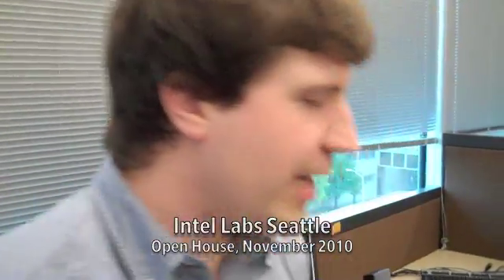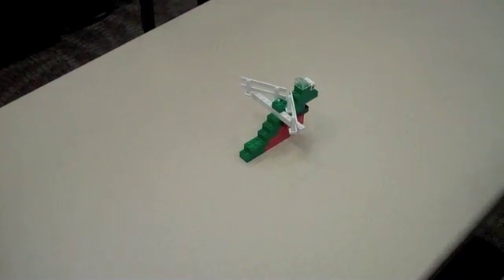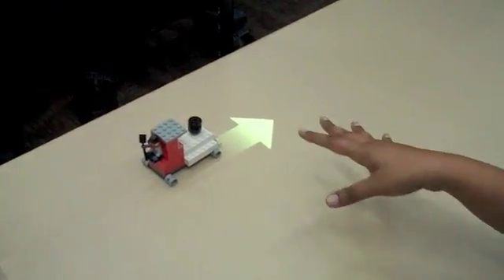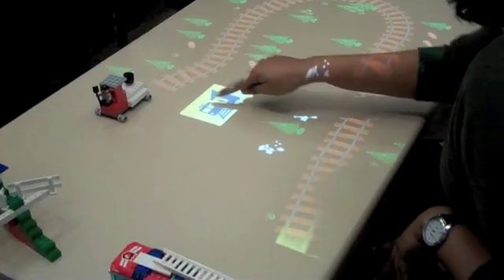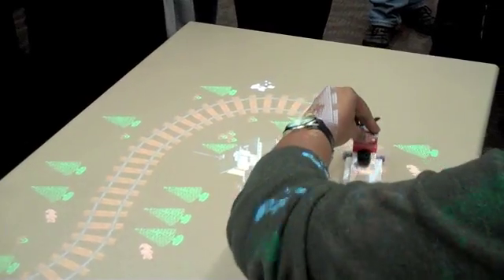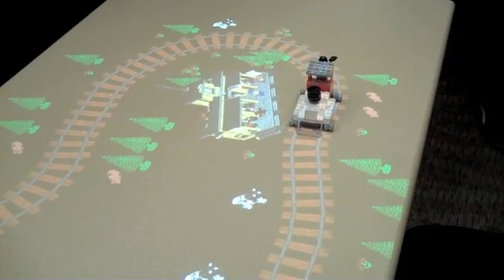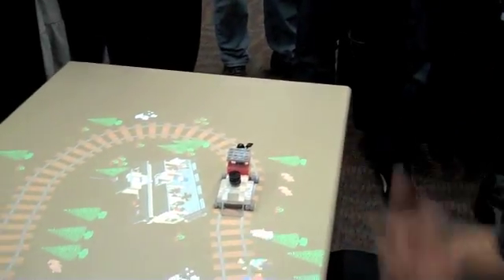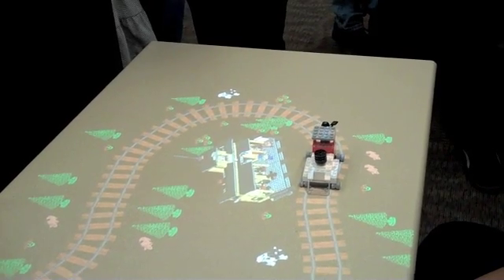Intel: Interactive Play Space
Researchers working on a project called OASIS (Object-Aware Situation Interactive System) were showing how a sensor and projector could be used in tandem to turn a tabletop into an interactive play space, recognizing different objects and projecting animated graphics onto them and the table.